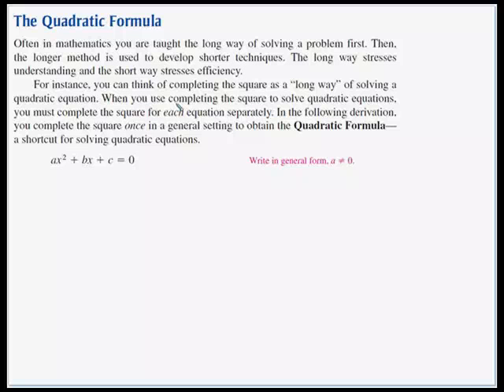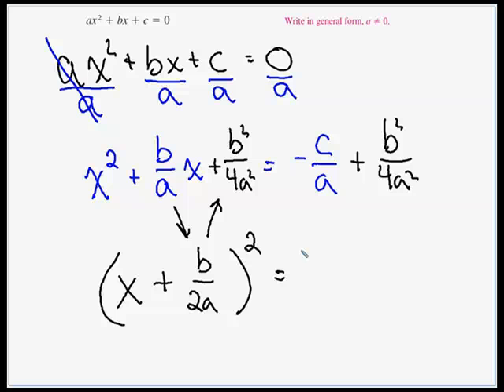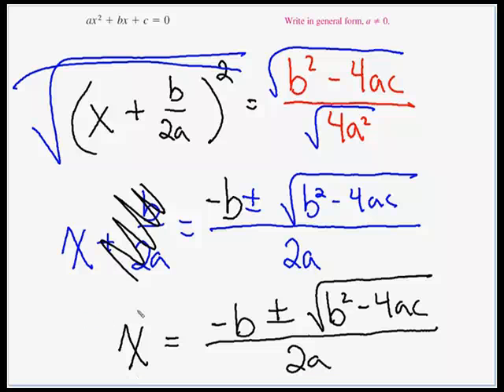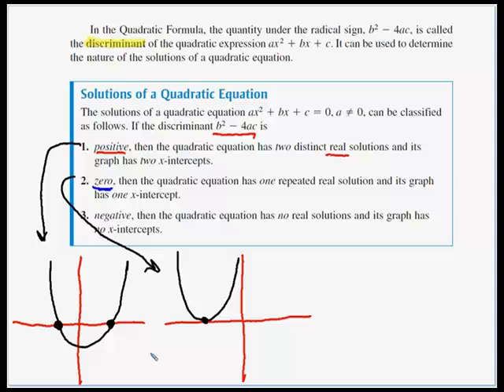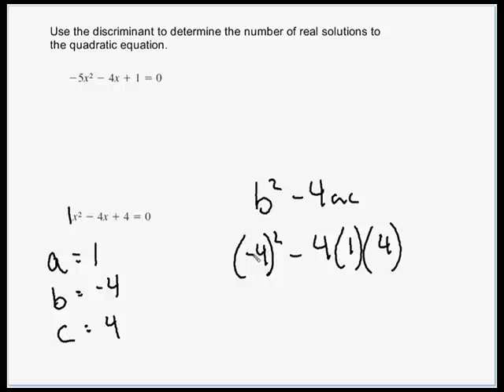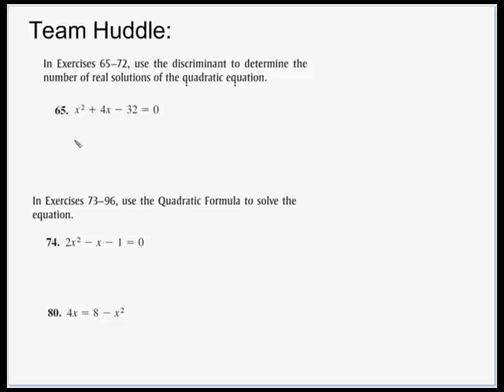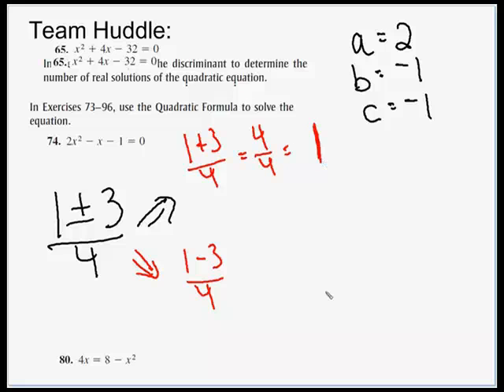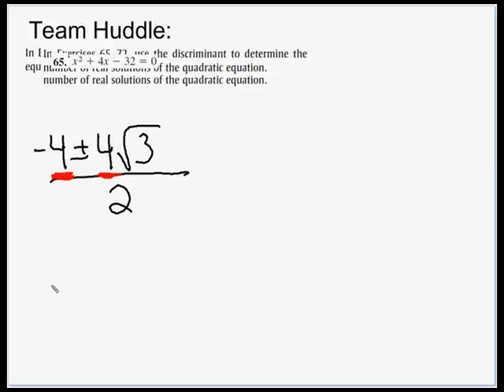1-4 Quadratic Equations day 2